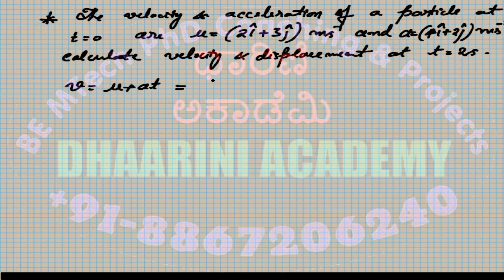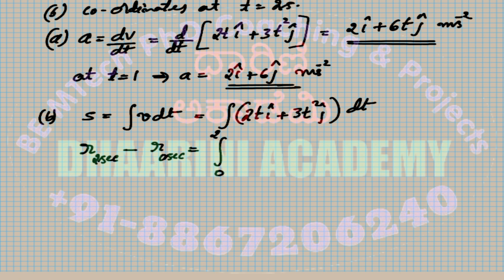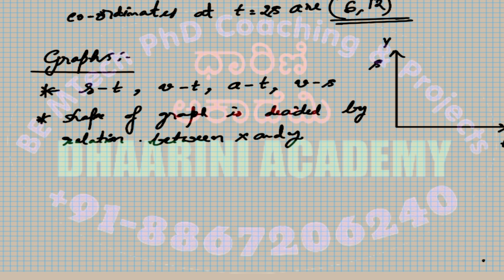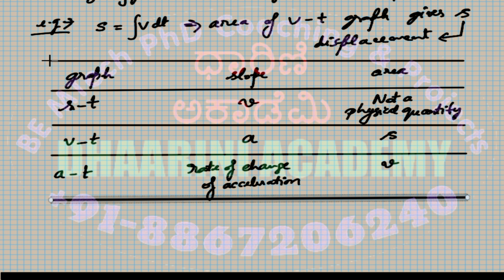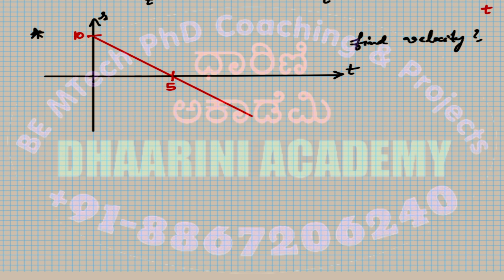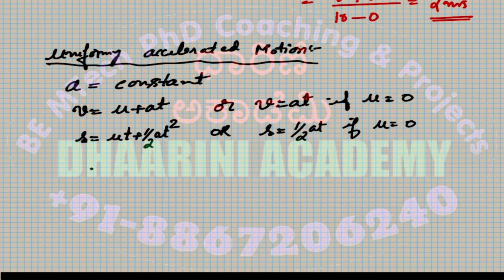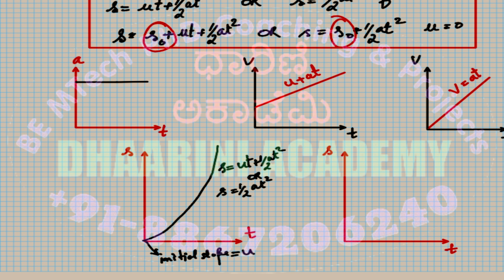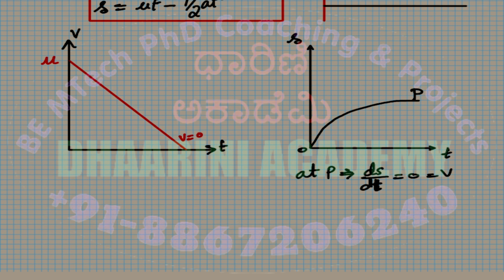ಧಾರಿಣಿ ಅಕಾಡೆಮಿ | KINEMATICS - 3 | PHYSICS CLASS 11 | IIT JEE Coaching | Dhaarini Academy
ಧಾರಿಣಿ ಅಕಾಡೆಮಿ
Dhaarini Academy of Technical Education
Bengaluru/Mangaluru/Manipal

Physics fundamentals

KINEMATICS - 3
Motion in 1 Dimension